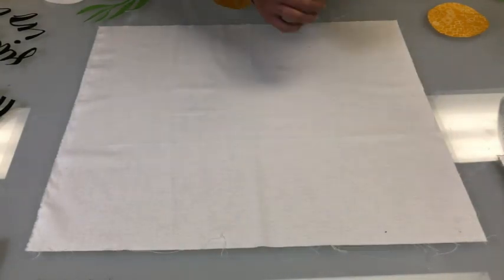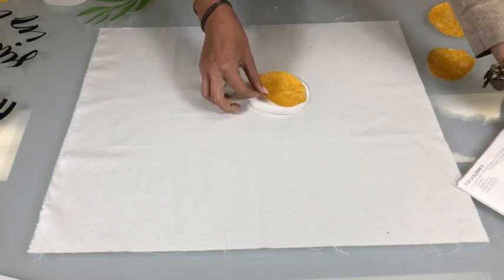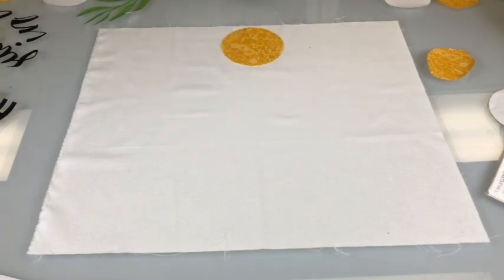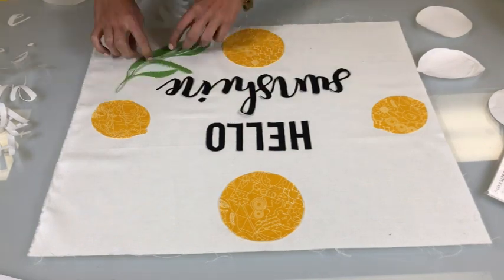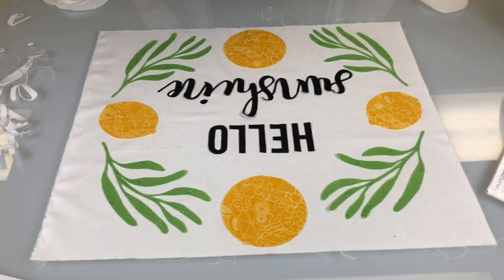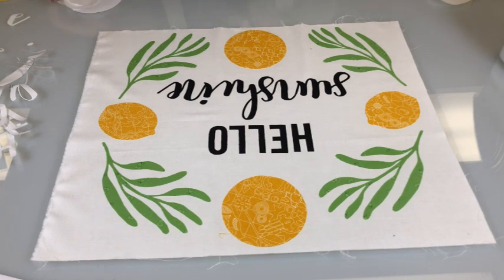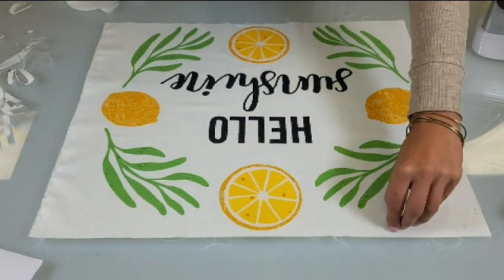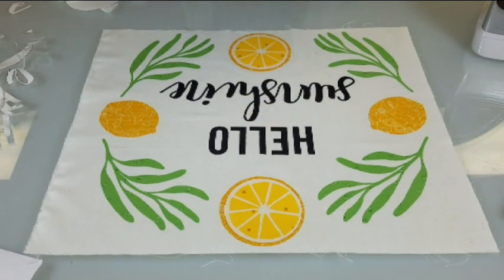FlexiFuse "Hello Sunshine" DIY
Follow along with Lindsay as she shows you how to use flexifuse to create this darling lemon inspired project!